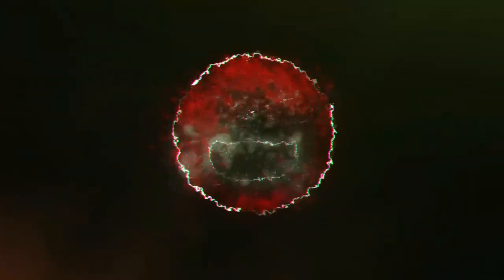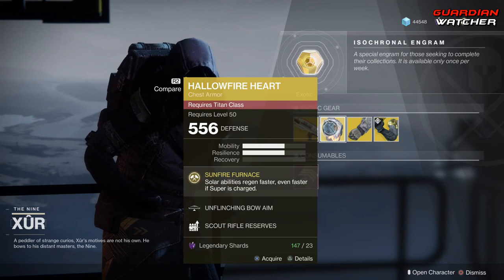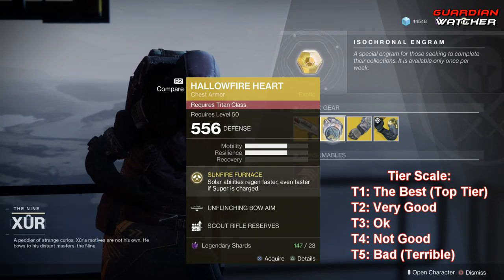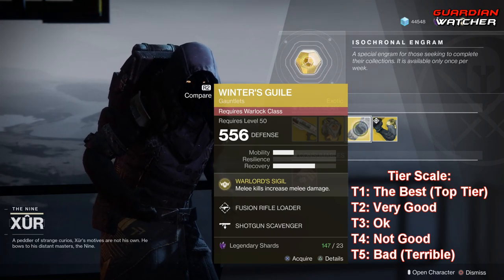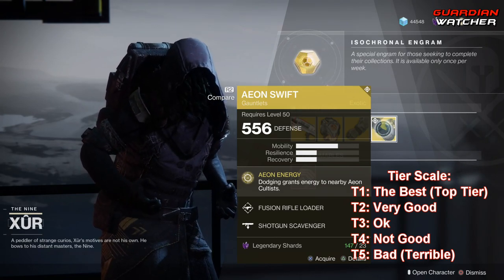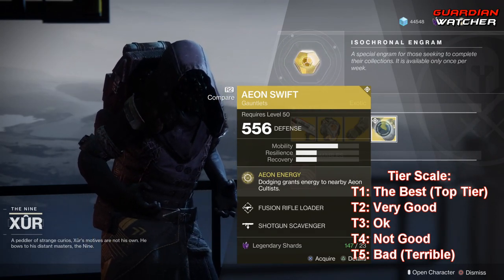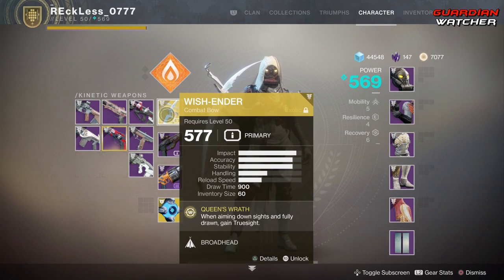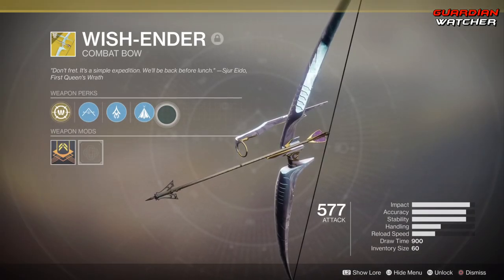Destiny 2 Xur - Week 55, Wish-Ender News! September 28th 2018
Here’s the new Destiny 2 Xur location for Week 55, his inventory including exotics, Three of Coins, Fated Engram & my recommendations. 9/28/18

Tier Scale:
T1: The Best (Top Tier)
T2: Very Good
T3: Ok
T4: Not Good
T5: Bad (Terrible)